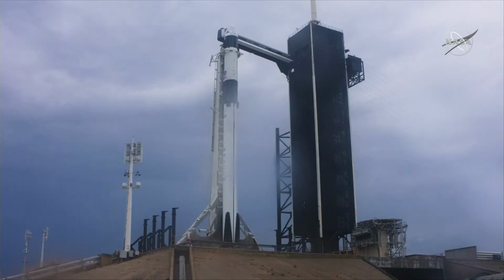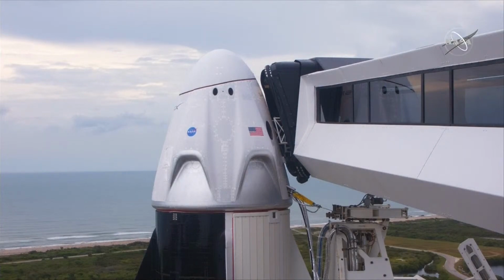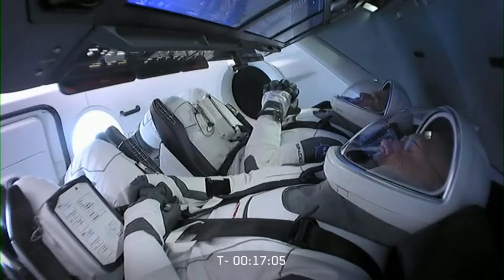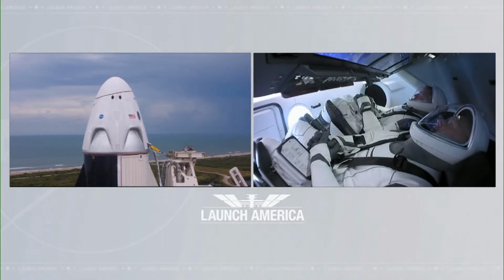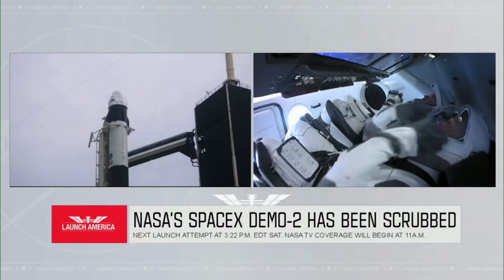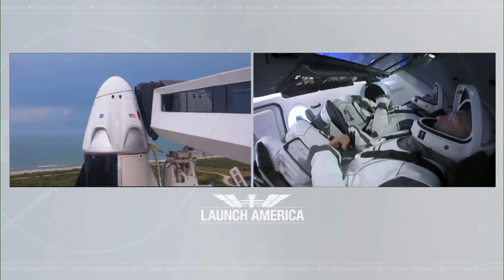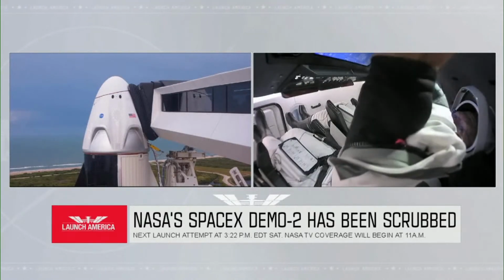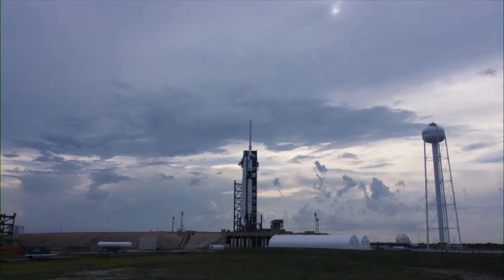¡Sigue en vivo el lanzamiento del Crew Dragon de Space X y la NASA!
Estamos por vivir un momento verdaderamente histórico para la humanidad, pues Space X –la compañía de Elon Musk– junto a la NASA, lanzarán hacia la Estación Espacial Internacional la cápsula Crew Dragon.